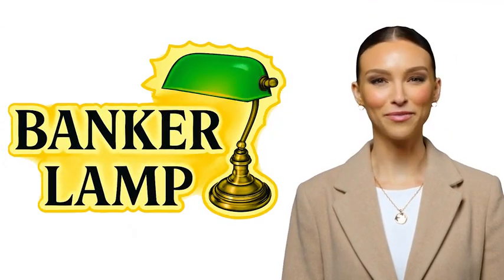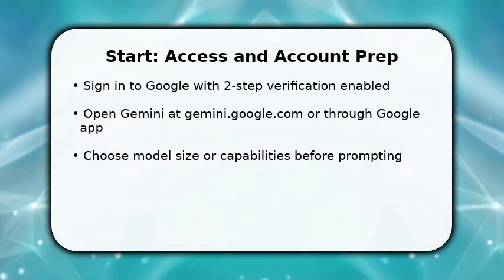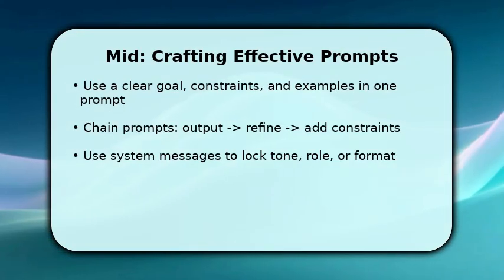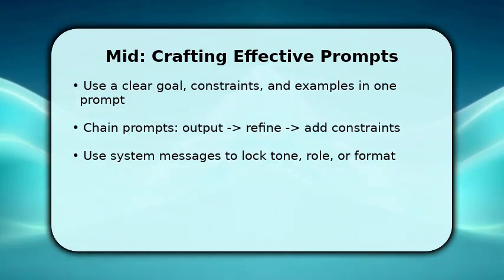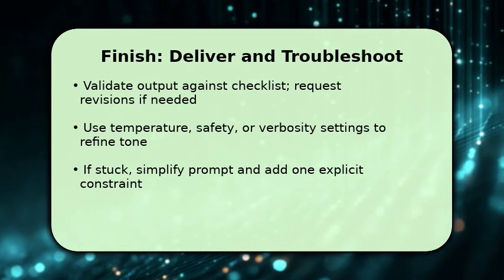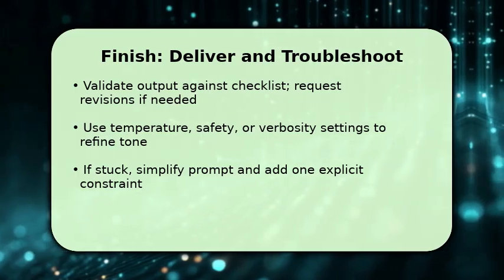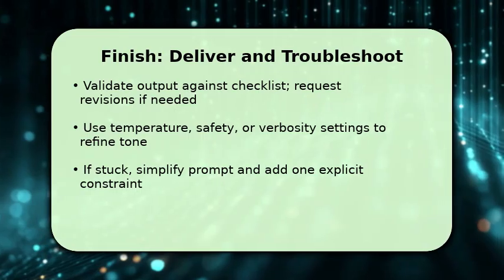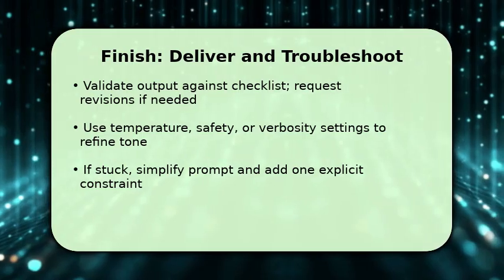How to Use Google Gemini - Including New Prompts - Step by Step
Learn the step-by extricate how to utilize Google Gemini with its latest prompt features. This video guide provides a clear, sequential approach for both novices and experienced users alike.